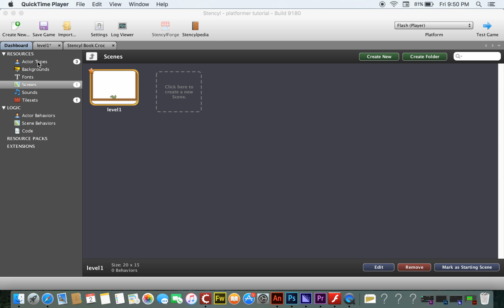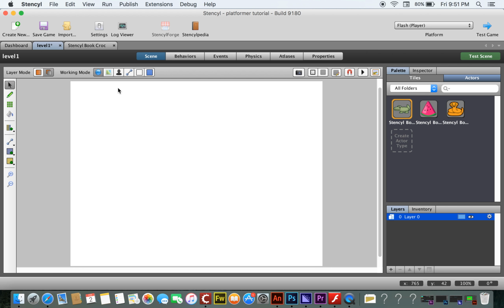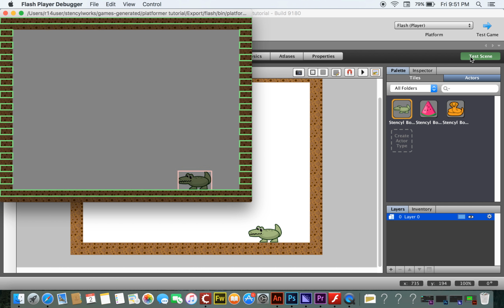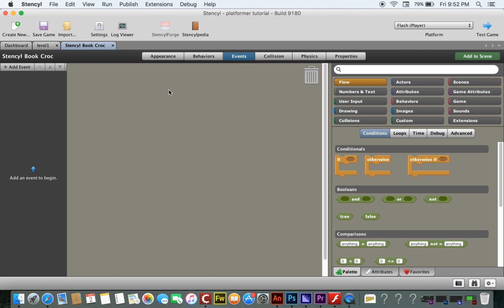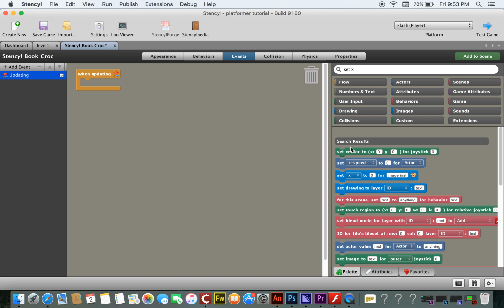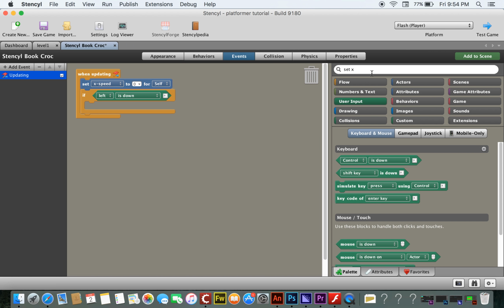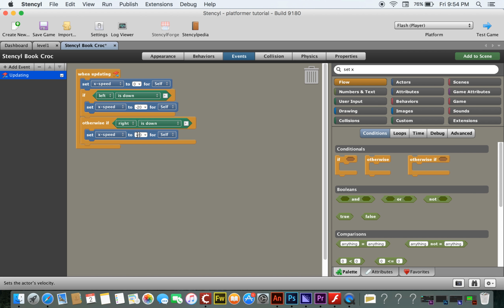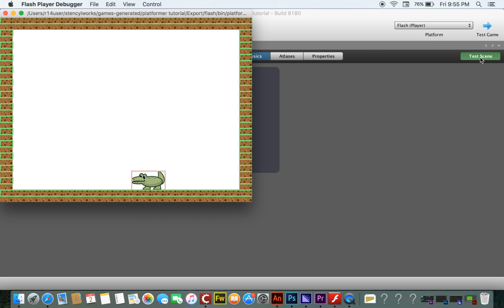Stencyl Tutorial #1 - left right movement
Get your character to move left and right simply!